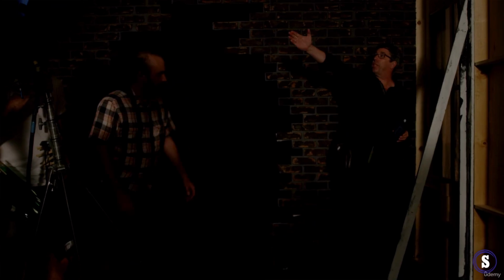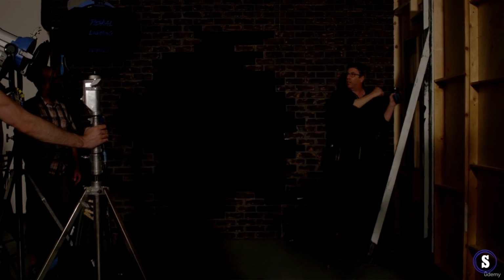Lighting Night Interiors Volume 1. 2 How to Light Night Interiors Part 01 The Build